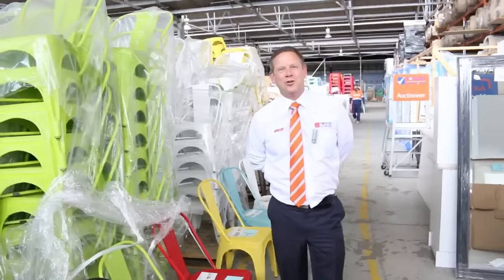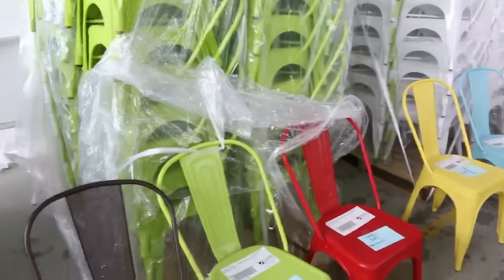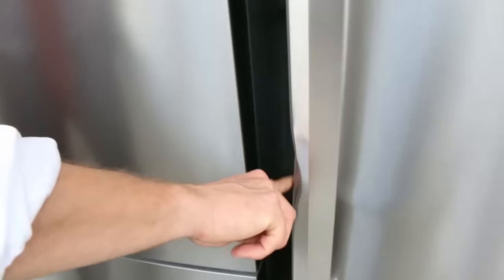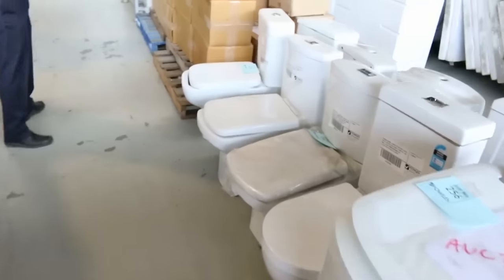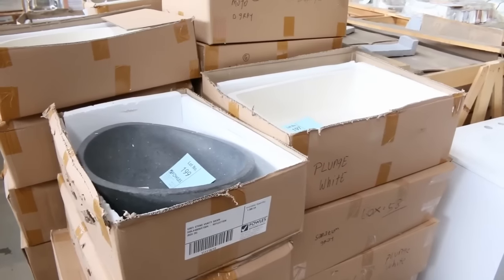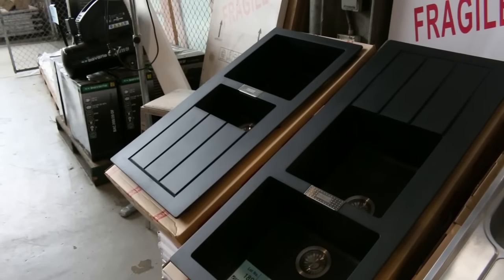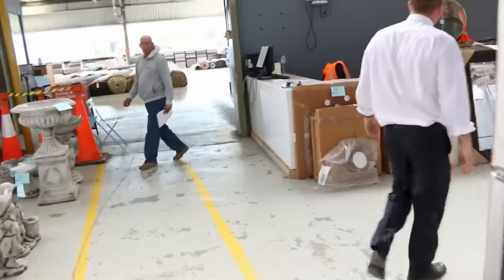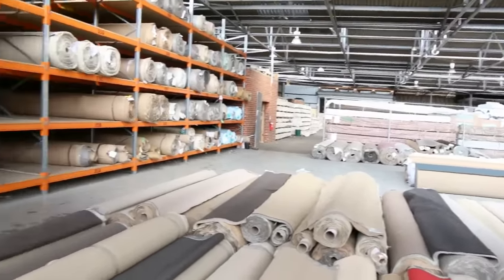Home Renovators Auction 16 Nov